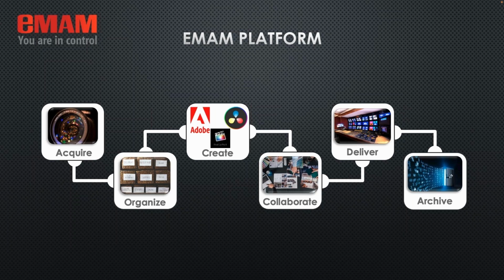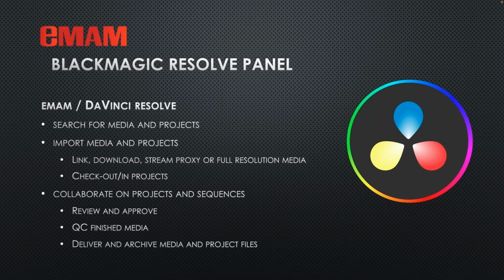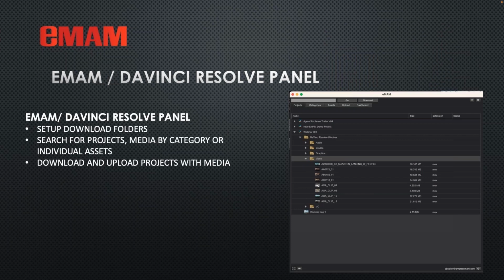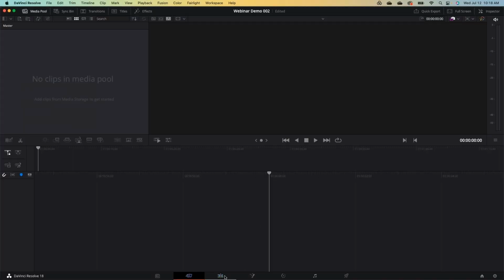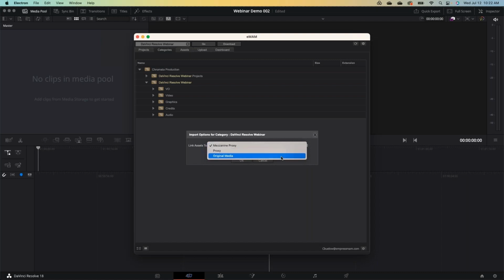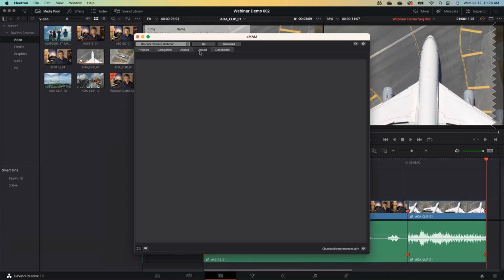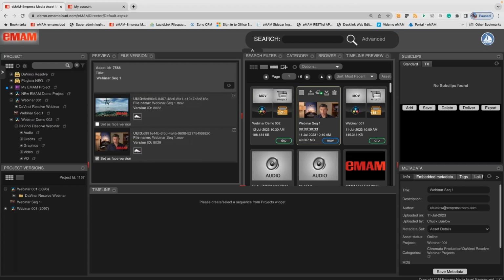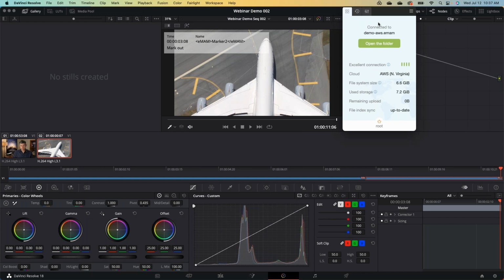Webinar: eMAM and Resolve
Learn all about eMAM's newest integration- DaVinci Resolve! This webinar will walk you through the features, functions, and capabilities of eMAM's new Resolve panel.